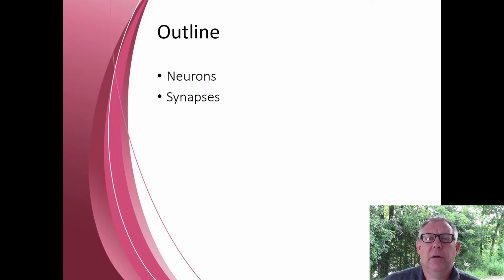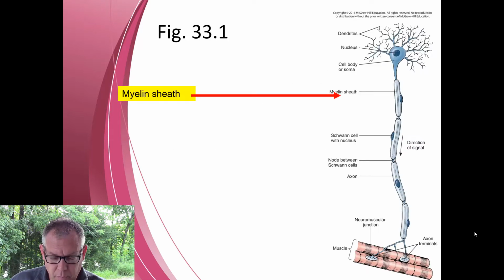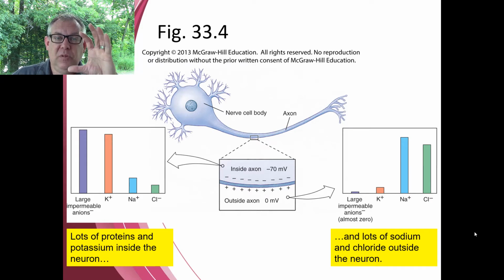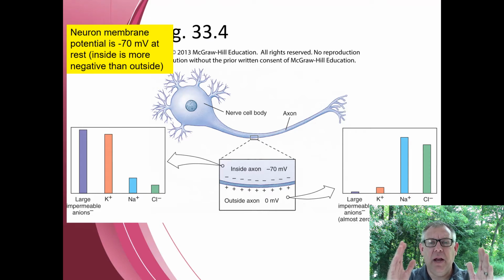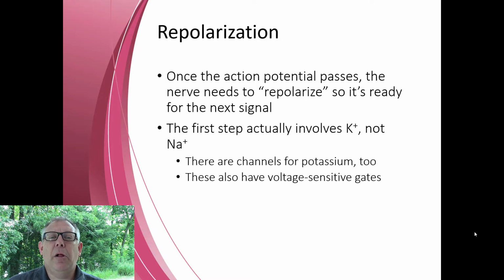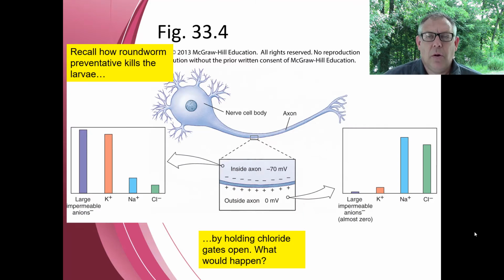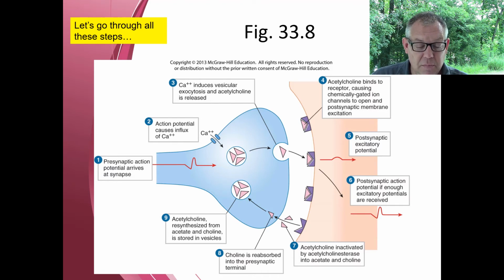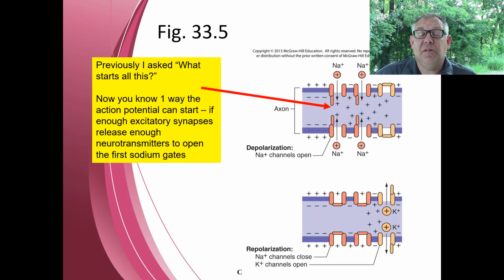Zoology Lecture 26 - Nervous System 1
Introduction to neurons, action potentials, and synapses.